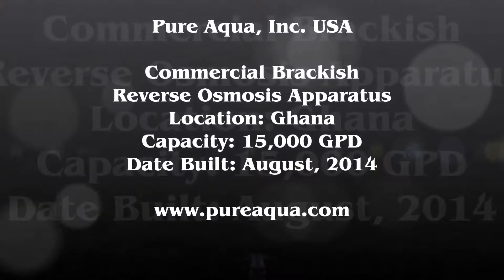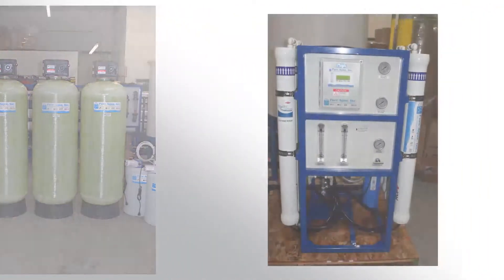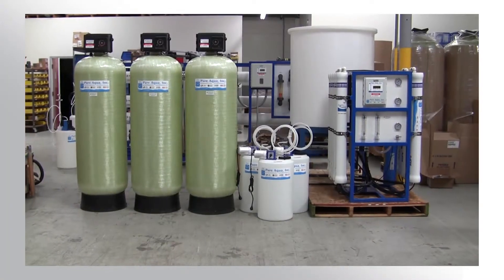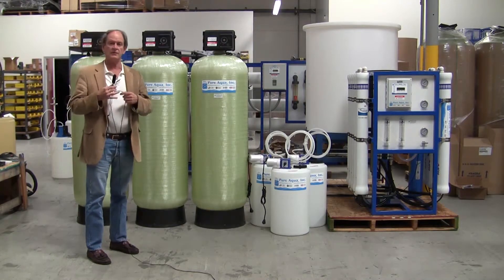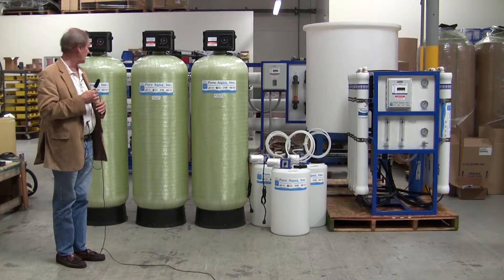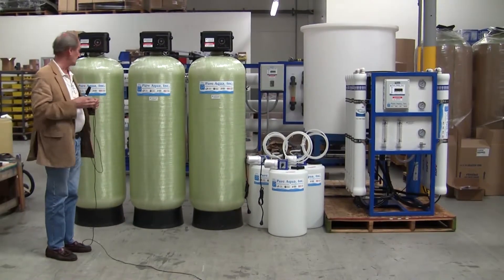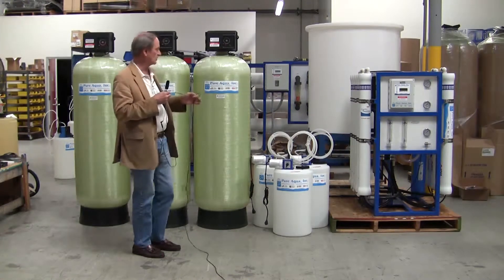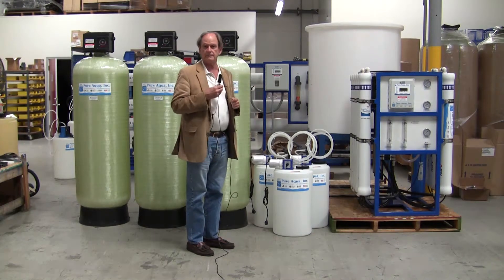Commercial Reverse Osmosis Purifier for Hotel 15,000 GPD - Ghana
Overview: This commercial reverse osmosis purified was engineered for a hotel in Puerto Rico to treat well water for general human use.

Industry: Hotel

Water Concern: Hotels utilize a high volume of water per day. Whether it’s used for a spa, pool, or restaurant, the water is required to be purified for these applications. With well water as the feed source, there are multiple concerns that must be addressed to deliver the quality desired. This well in particular reported to have a degree of 5,000 PPM TDS in addition to elevated iron and manganese levels. A thorough water treatment system is required to reduce these contaminants and for the accessibility for human usage.

Applied Solution: A commercial reverse osmosis purifier was recommended to purify the well water for the general application of this hotel. This recommended system includes a six-stage process to achieve the required quality for human use. The process begins by feeding the well water into a prechlorination unit to prep the water for a smooth transition into the following treatments. Secondly, the water is filtered through a multi-media filter to reduce turbidity and the level of total suspended solids (TSS). Next, a greensand filter is included for iron and manganese reduction. Fourthly, the water is fed into a carbon filter to reduce the amount of organic matter. Following these pre-treatment systems is the commercial RO system. The treatments prior to the RO are necessary to remove larger contaminants for the RO membranes to efficiently sift 5,000 PPM TDS and produce water of the most purified form while preserving the longevity of the membranes. Lastly, a post chlorination system disinfects the water in preparation to utilize the water for multiple applications.

Features:
- 4" TFC spiral wound Filmtec membranes LC HR-4040
- SS304 high pressure tubing
- Low- & High-pressure switches
- 20 GPM Product and reject flow meters
- SS316 inlet solenoid valve
- Pretreatment lockout
- Powder coated carbon steel frame
- 3 HP Corrosion resistant high-pressure pump
- 220V/1Ph/50Hz power supply
- Pre/post-treatment and pump pressure gauges
- FRP codeline pressure vessels
- Heavy duty 5-micron cartridge pre-filter